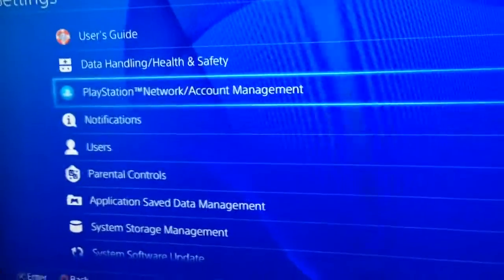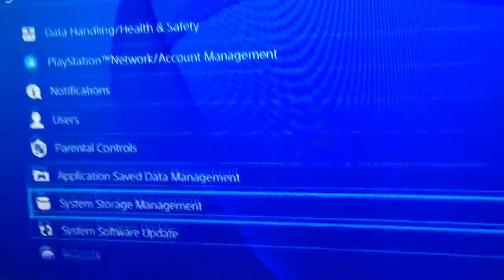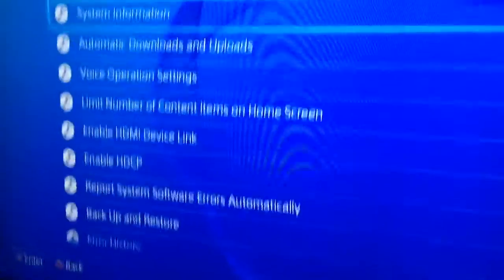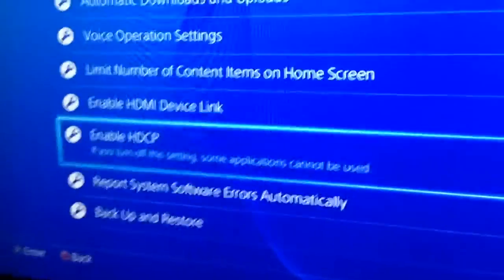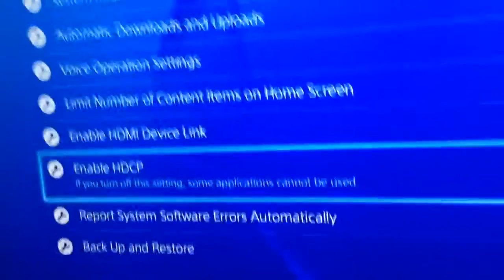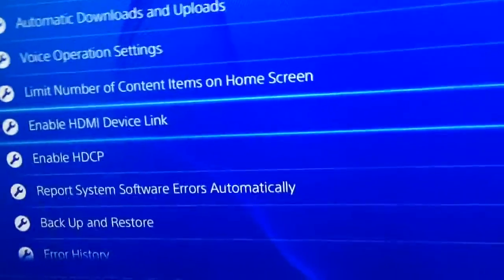TUTORIAL : How to Setup AGPTEK HD VIDEO CAPTURE OR EZCAP 280 TO A PS4